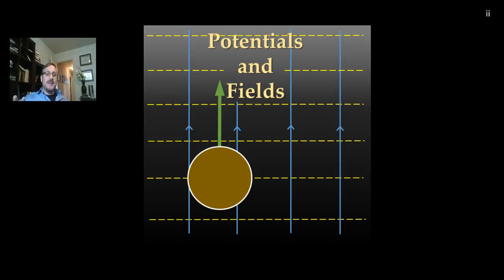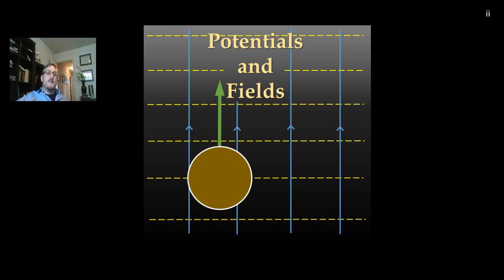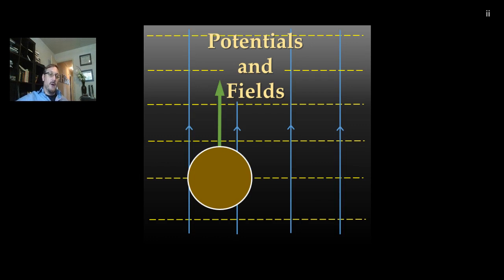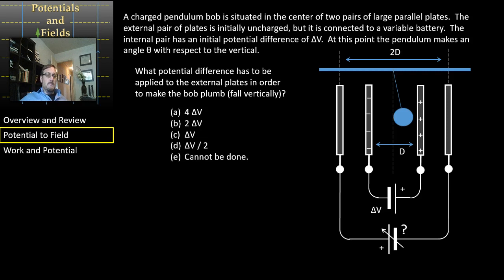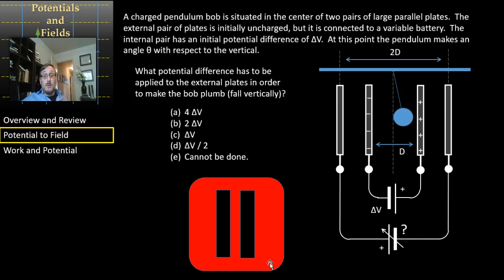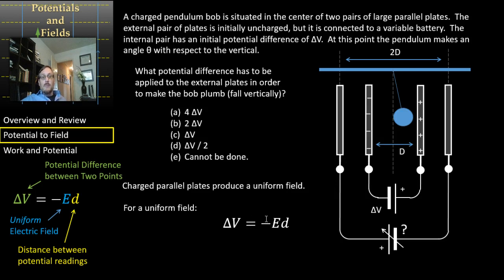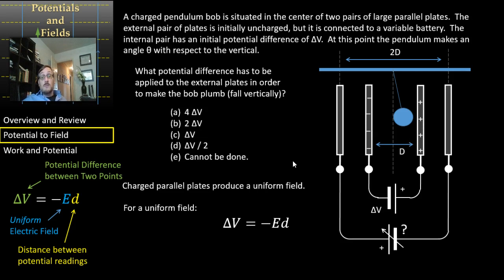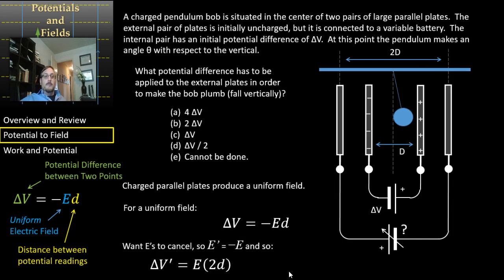202 Lec6 Part2 Pendulum in the Plates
A charged pendulum bob lays between two pairs of capacitor plates.  How should you think about it?